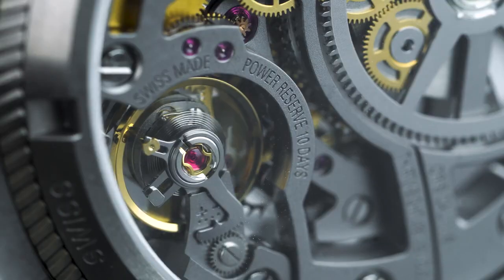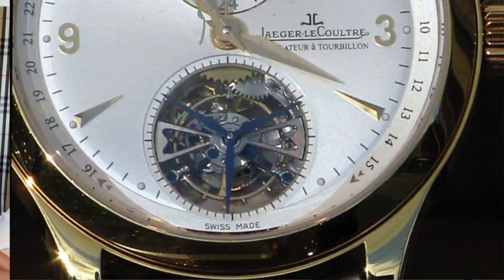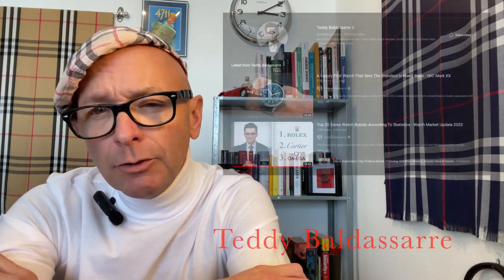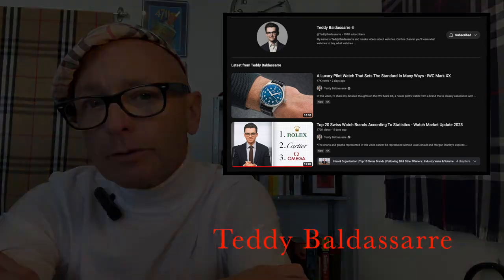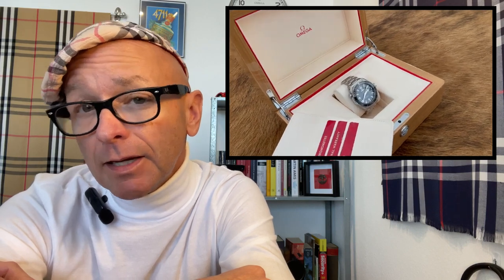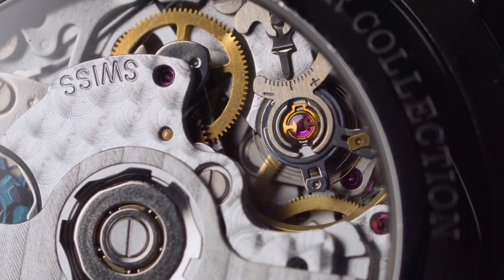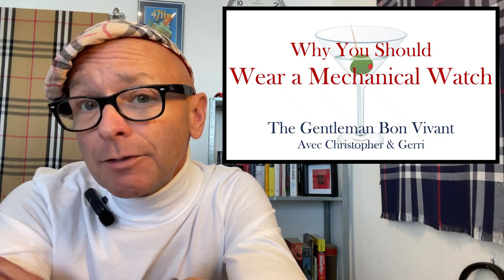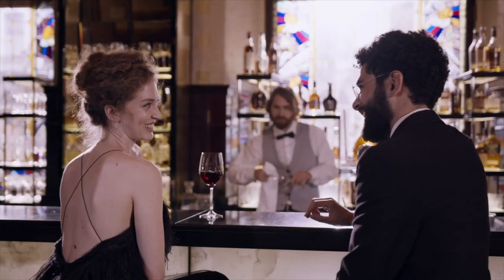Why You Should Wear a Mechanical Watch: The Gentleman Bon Vivant - 4K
The Gentleman Bon Vivant with Gerri & Christopher Combest: a guide to living an elegant life.

True elegance is a state of mind that does not have to break the proverbial bank, so to speak. Leading an elegant, purposeful existence is possible on any budget. On this channel, we explore the ideas, principles, and practices of a modern-day gentleman.

Theme Music:

The Elevator Bossa Nova Music

Stock Photos and Video:

Pixabay.com
Pexels.com

Stephen Hawking: This image was originally posted to Flickr by elhombredenegro at It was reviewed on 13 February 2021 by FlickreviewR 2 and was confirmed to be licensed under the terms of the cc-by-2.0.